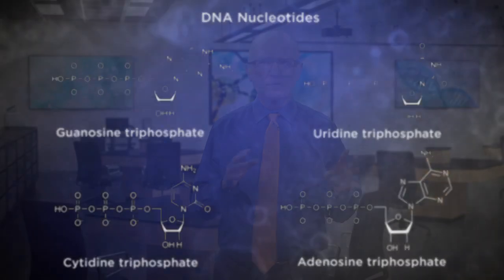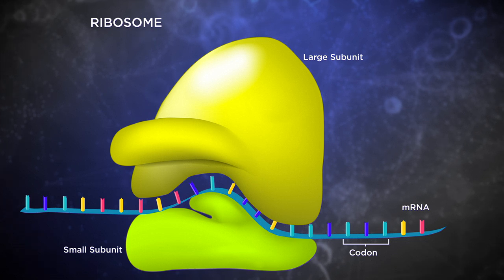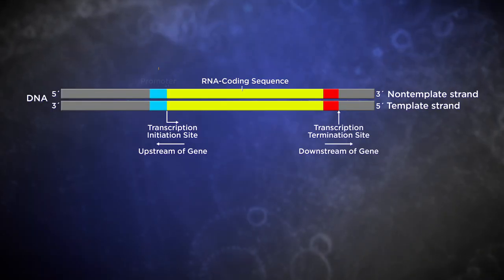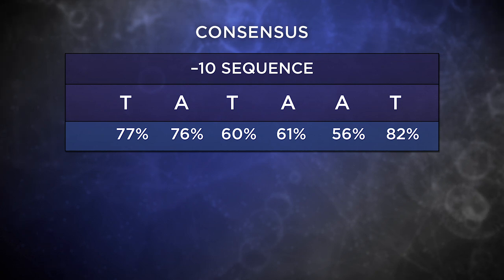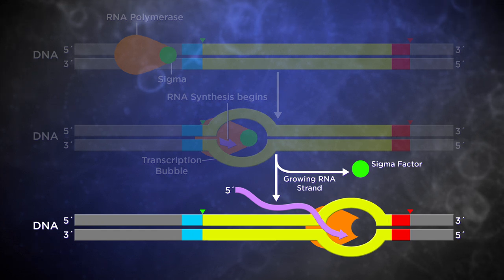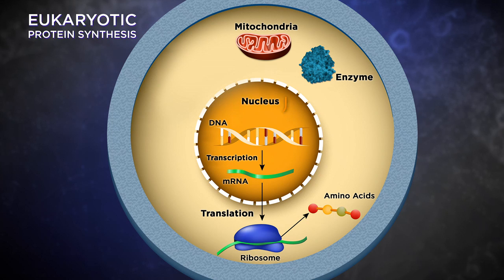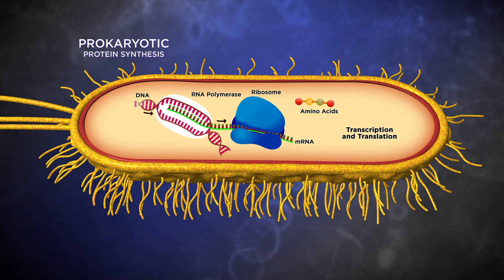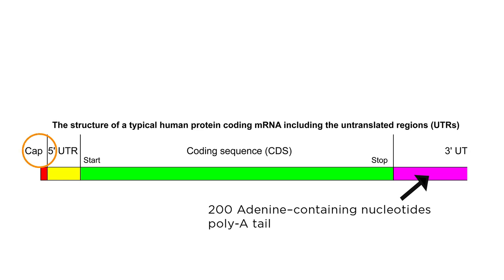Transcribing DNA to RNA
Title: Transcribing DNA to RNA | A Comprehensive Explanation by Arun Kuntal

In this video, we dive deep into the process of DNA transcription – the crucial first step in gene expression. I, Arun Kuntal, will explain how genetic information in DNA is transcribed into messenger RNA (mRNA), which serves as a template for protein synthesis.

Key concepts covered include:

The structure of DNA and RNA
The transcription process: From DNA to RNA
The role of RNA polymerase and promoters
Understanding exons and introns in the RNA transcript
The importance of transcription in gene expression
Whether you're studying molecular biology, genetics, or just interested in the fascinating world of cells, this video will break down the complex process into easy-to-understand steps.

Credit to Arun Kuntal for the presentation and explanation.